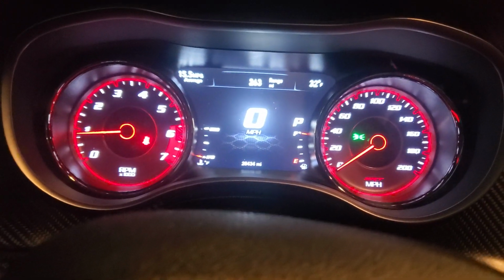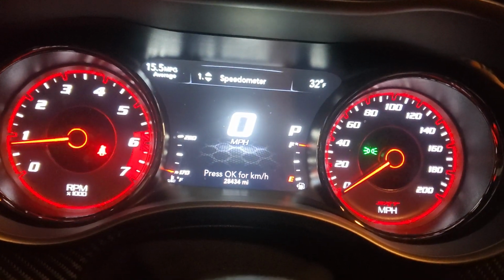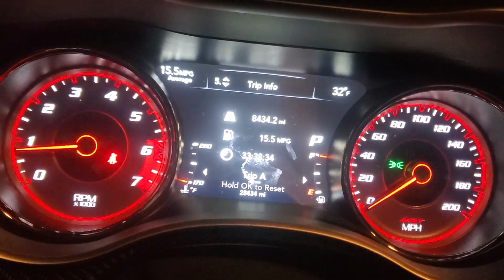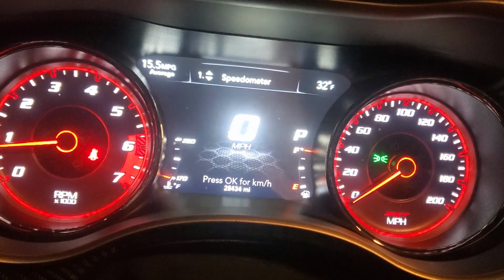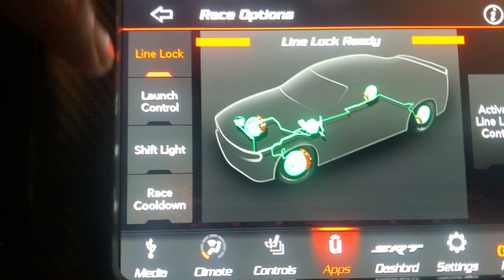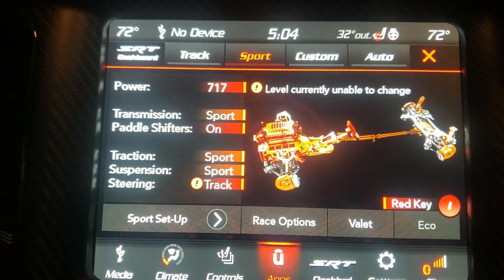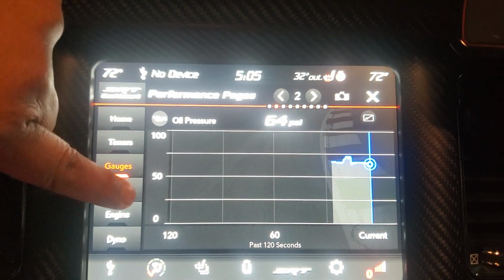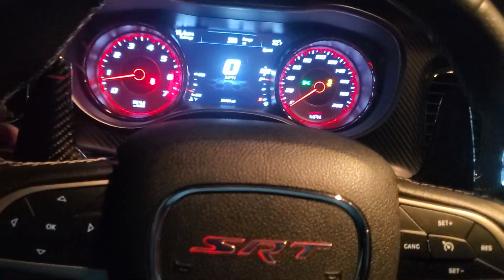HOW TO CUSTOMIZE THE HELLCAT DASHBOARD & UCONNECT PERFORMANCE PAGES.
As requested by @moparteen637
this video shows the step by step configuration and customization of the hellcat dashboard and uconnect screen.